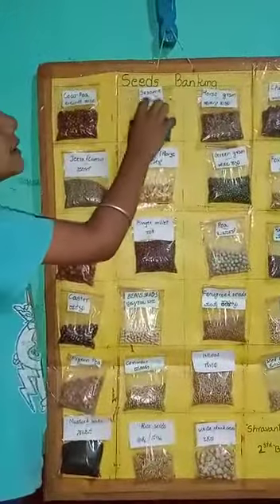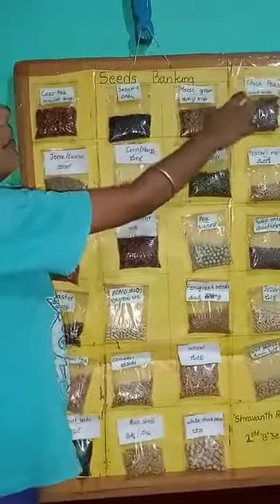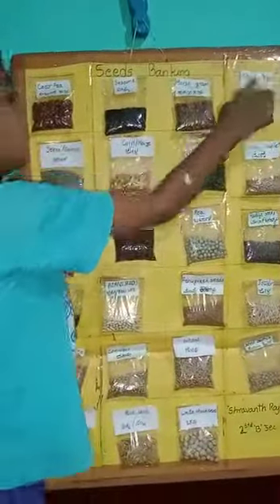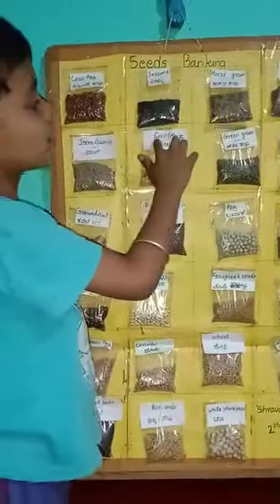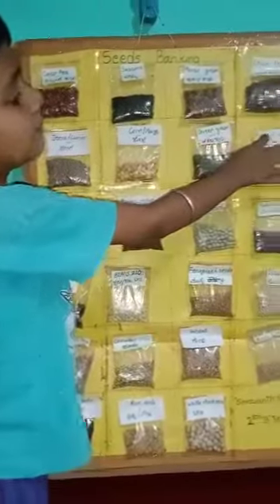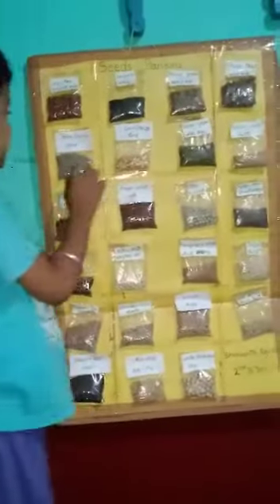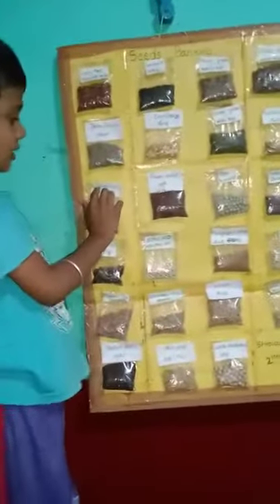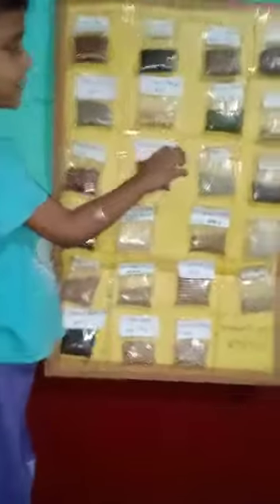Seeds activity Shravanth raj grade 2 Vidyadaan School Doddaballapur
Video from Nagarathna